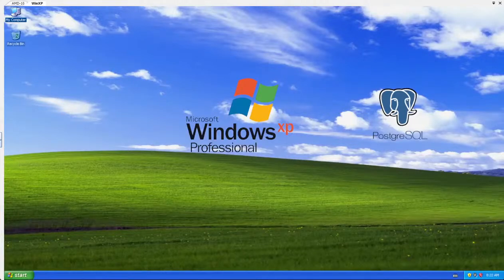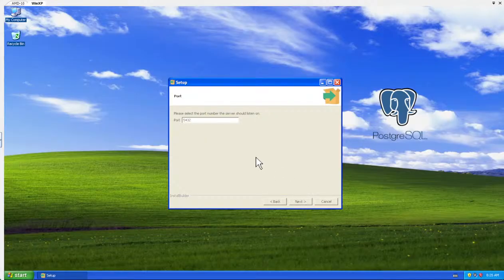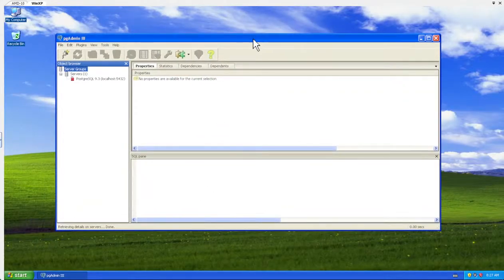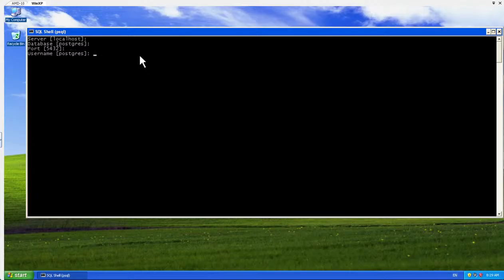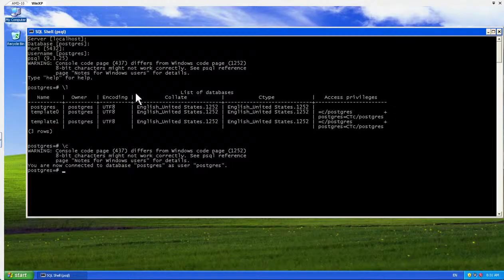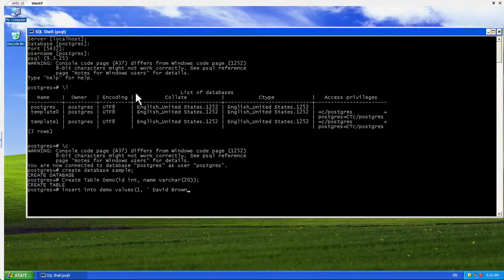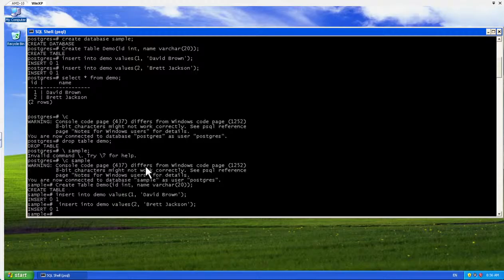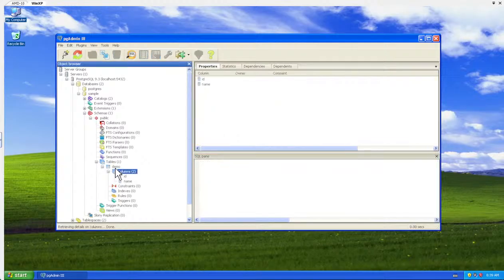Beginners Basic Walkthrough PostGreSQL 1